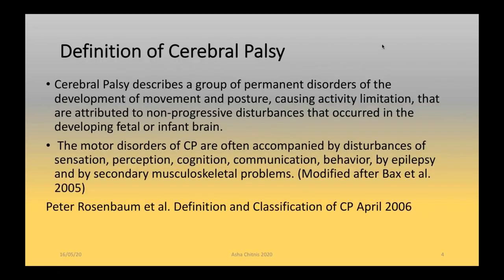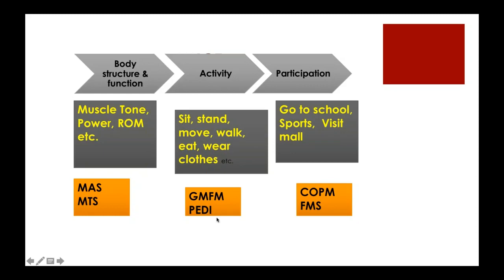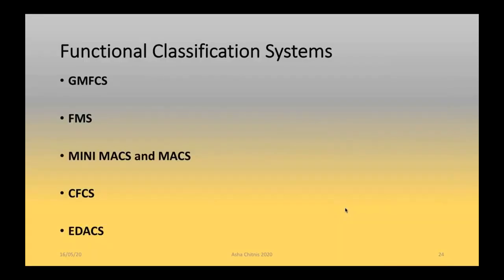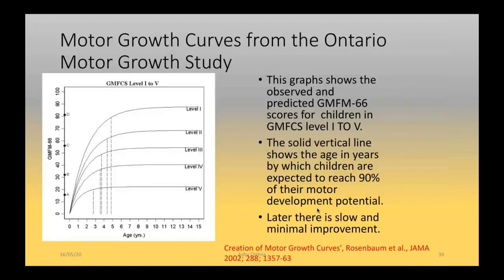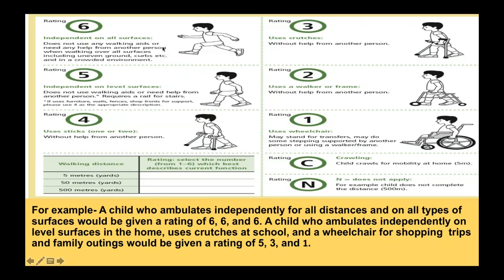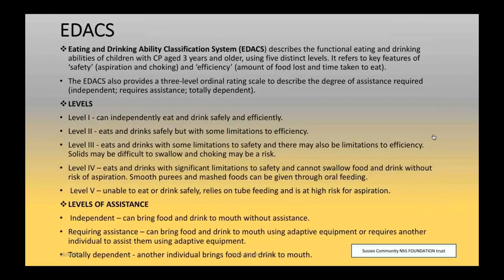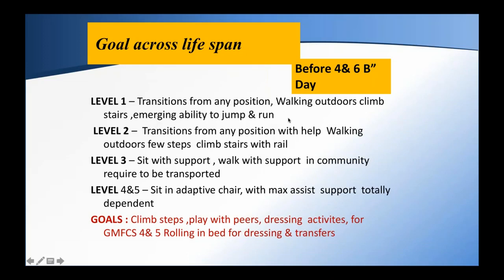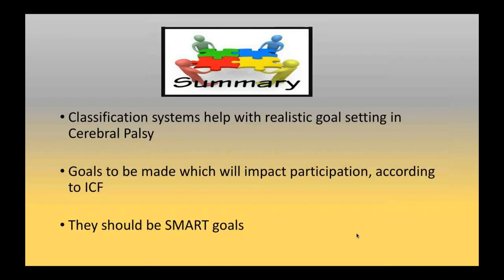'ICF, Classification System & Goal Setting in Children with Cerebral Palsy' by Dr. Asha Chitnis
This presentation covers cerebral palsy classification, ICF components, functional scales, goal setting and case studies.